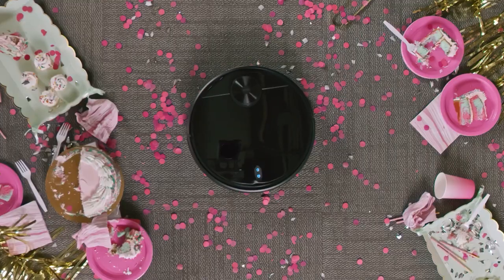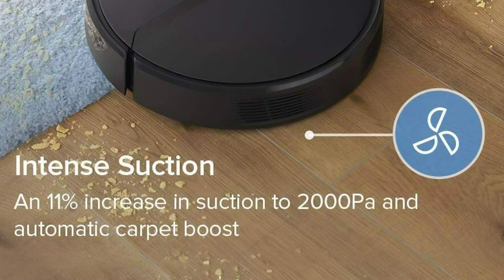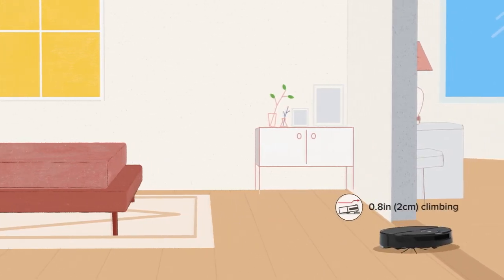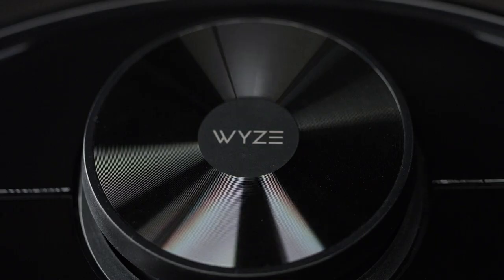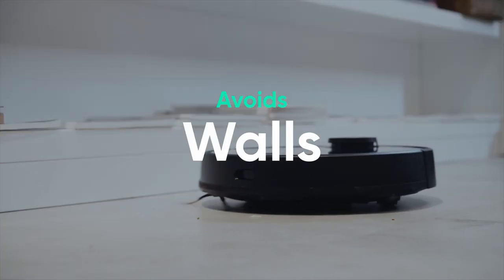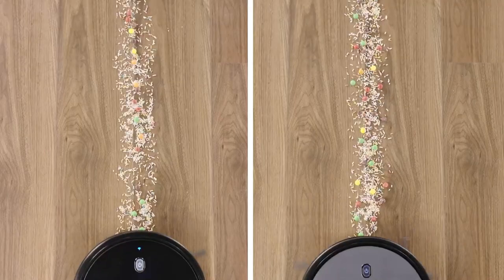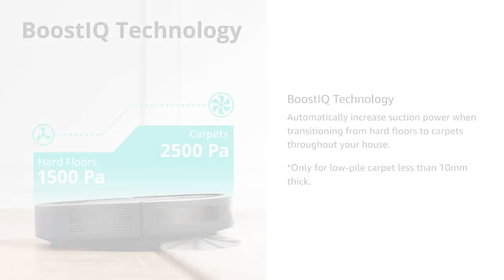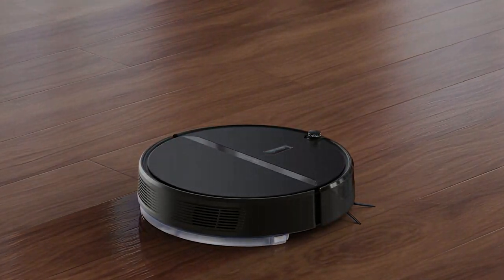Top 3 Best Budget Robot Vacuums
Links to the Top 3 Best Budget Robot Vacuums are listed below

🧨 If you're a bit overwhelmed by the different model of Robot Vacuums, our buying guide will run you through all the key features and technologies you need to know about 🧨

Hey everyone and welcome to Ravin’ Reviews. On this channel we take a look at all the top products out on the market, and form our reviews on important factors like features and user experience. Today we are covering the top 3 best robot vacuums for those of you in the market for something to help keep the floors clean. Without further delay let's get into the review. First up on our list we have the Roborock E4 vacuum cleaner, a robot with advanced features like logical route-mapping and Z-Shape route. This vacuum also has a really strong suction, as  is just as important to be able to clean up messes as it is to get to them. This sucjtion measures out at a whopping 2000pa. It is able to clean this strongly without being loud either, as Roborock really wanted to have their clear be both powerful and quiet.
Automatic carpet boost is a really neat feature that will be evident after the first few times you use the E4. When carpeting is detected, this robot vacuum will crank up the power to make sure that whatever is dwelling in your carnepet is promptly sucked away. This includes dirt, debris, dust, and other things that carpets tend to store within their bristles. At 3.55 inches, this vacuum can also reach places most others can’t, including underneath the sofa or bed, places where dirt and grime can fester. If you are worried that a robot vacuum could become something of a destructive force in your home, rest easy with the E4. This vacuum cleaner is compatible with magnetic strips that signal to the robot that the area is not to be touched. This is great if you have small children and don’t want the robot going near them, or if you simply have more delicate areas of your home you don’t want the robot to venture into. This is also great because it won’t leave you scrambling to clean up puzzles or other things that you might keep on the floor that you would rather not clean up just yet. Sensient is a technical feature that will help keep the Roborock E4 from taking any nasty spills too. Sensient is able to sense ledges and drops in your home, like around stairs, and it will naturally avoid these so it won’t sustain damage. .With an average battery life of 110 minutes, this vacuum should be able to easily clean any home no matter the size. If for some reason it runs low on battery, however, the Wyze will simply return to its charging station until its ready to go back and complete its task. You won’t have to worry about tripping over a dead robot vacuum, or seeing that your house is only partially finished. This vacuum can also clear 20 millimeter surfaces to complete its task, which means that it won’t get stuck trying to mount the carpet or other small changes in elevation, leading to a much smoother cleaning experience.No matter what the mess the G20 has you covered, with five times more suction power than most other robot vacuums. The G20 has four different suction modes too, giving you added customization into how you want your house to be cleaned. These include quiet at 600pa, standard at 900, turbo at 1500, and max at a crazy 2500pa.The RoboVac G20 is pretty quiet, measuring in at 55 decibels which is no louder than the humming of a microwave. This allows you to sleep in while the vacuum cleans your house, or do work peacefully without fear of it ruining your train of thought. At only 2.85 inches in height, the G20 won’t miss the nooks and crannies of your home or living space either, cleaning up messes or dust build-up in those hard to reach areas that nobody likes to clean.  And there you have it. That was our list of the top 3 affordable robot vacuums for people in the market. Like we said at the start of this video, all links to the products can be found in the video description, as well as any available promo codes to  help you at checkout. That’s about all for this video, until next time!

Hope you enjoyed my video 'Top 3 Best Budget Robot Vacuums'